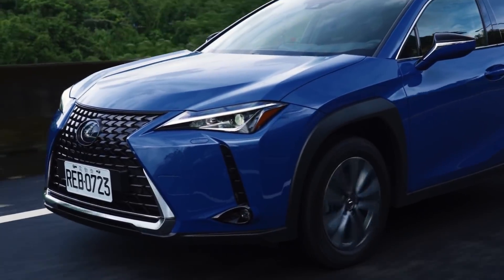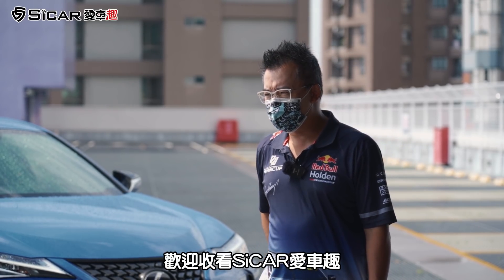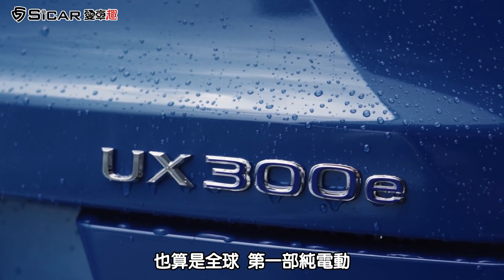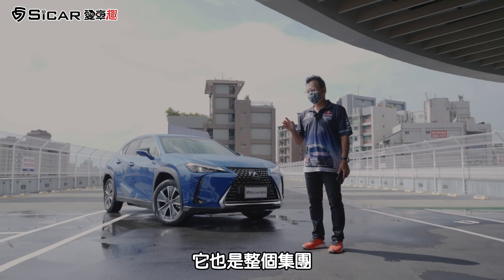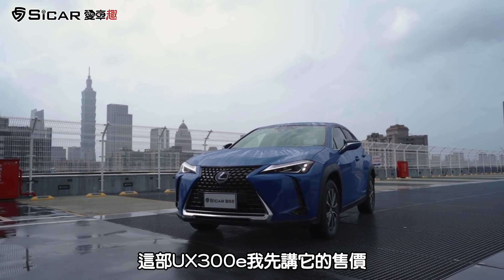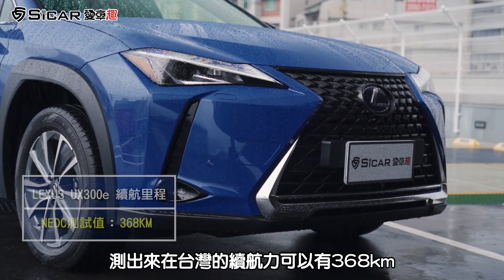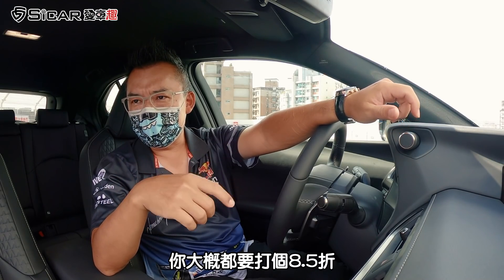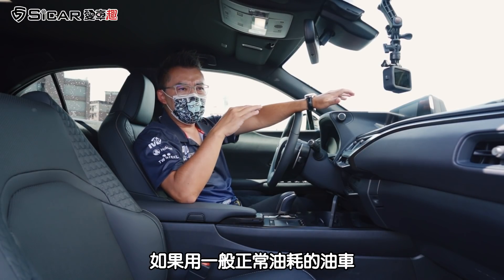【Andy老爹試駕】LEXUS首台純電跨界休旅登場！2022 LEXUS UX300e 豪華版試駕！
台灣銷售量數一數二的和泰汽車正式導入首台純電車款，外觀方面沿用UX車系外型，動力部份則搭載 最大馬力204ps及 30.6kg-m 最大扭力的馬達，Lexus提供首批50台車主兩年免費充電以及家用充電器1組優惠配額已全數售完，總代理和泰汽車再加碼50台，也意味著在電動車市場的野心。

＊＊＊精彩回顧＊＊＊
佛心再進化！不到80萬的價格就能擁有Level 2等級的主安！！｜FORD KUGA EcoBoost 180 Lv2超質型｜
OLIMA電動泡沫噴壺！隨時隨地想洗就洗！